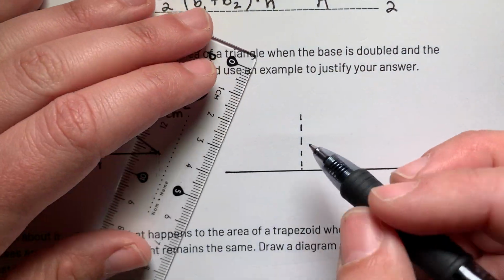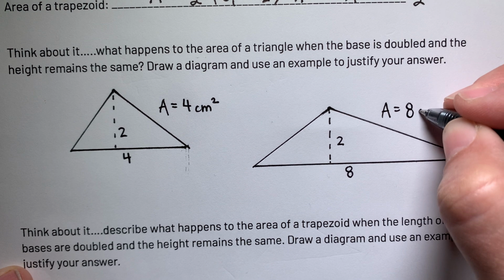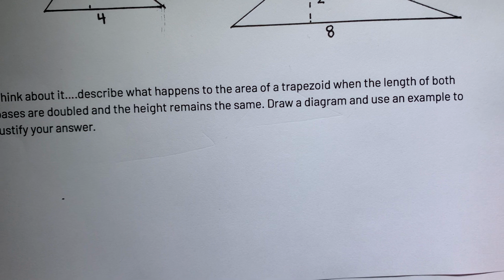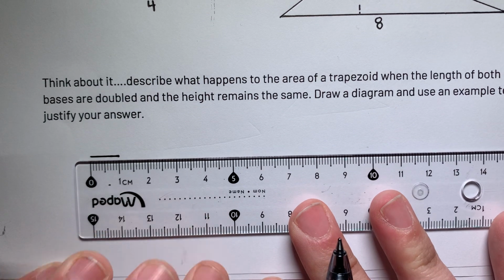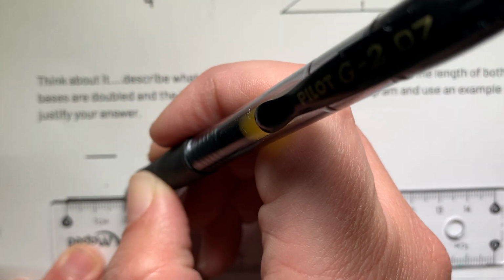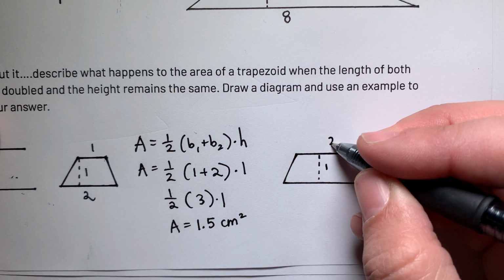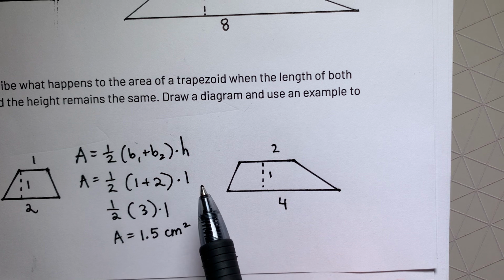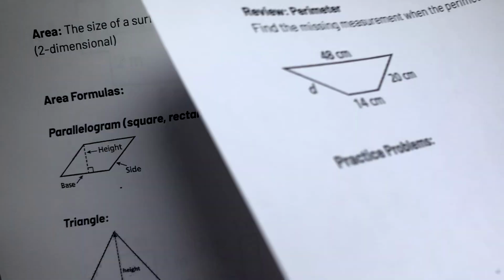AREA: Triangles and Trapezoids